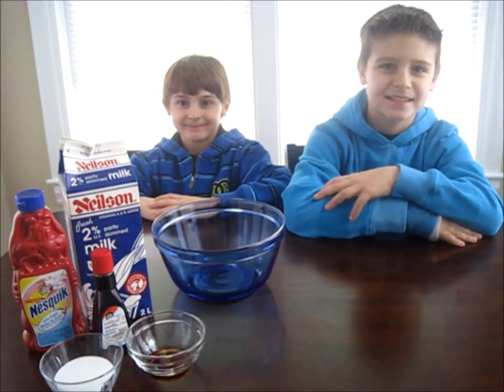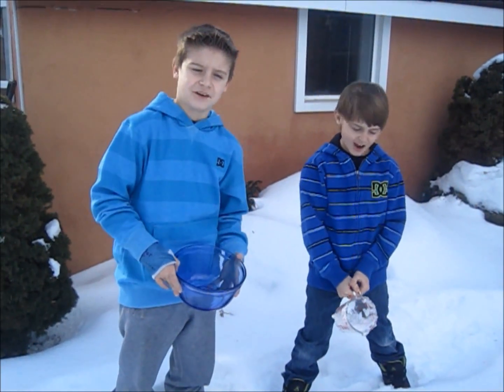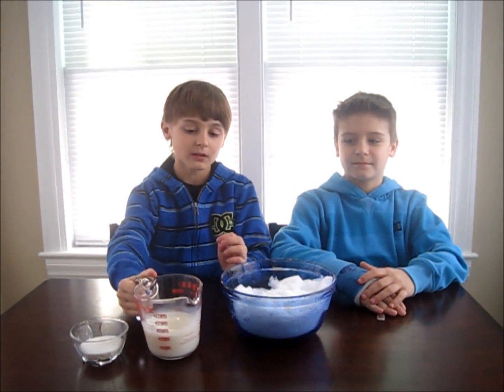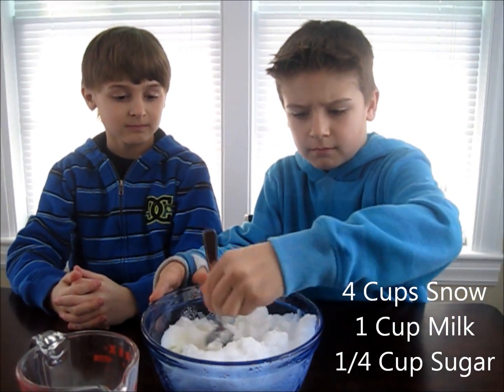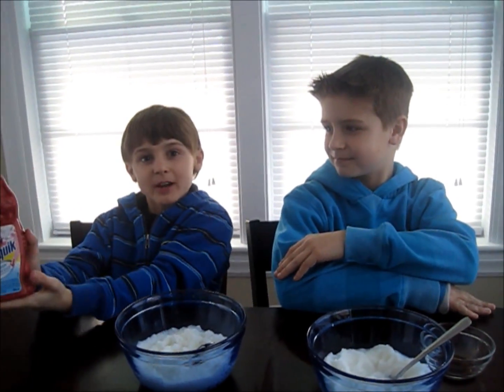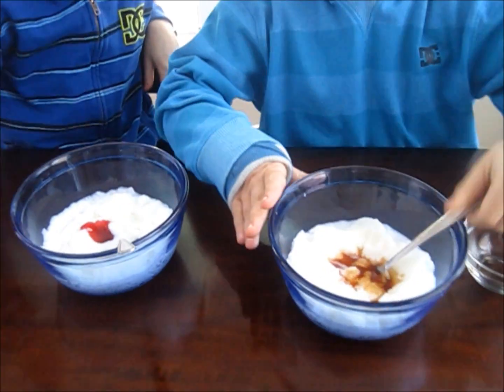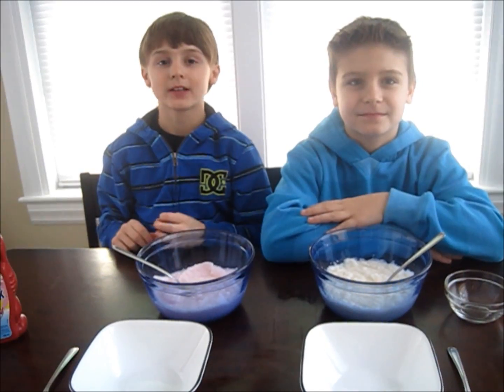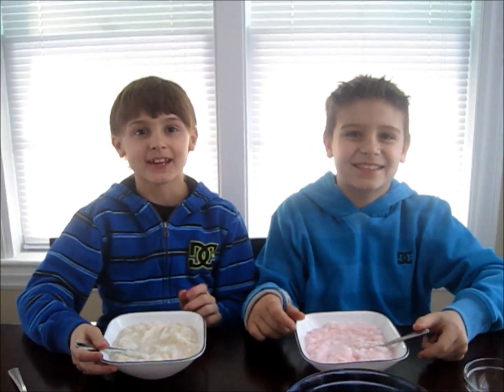SNOW ICE CREAM Easy Kids Science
Have fun making your own ice cream out of snow!

Send mail/artwork to:
94 Church St West
Delhi, Ontario